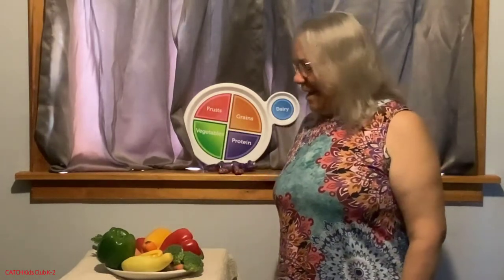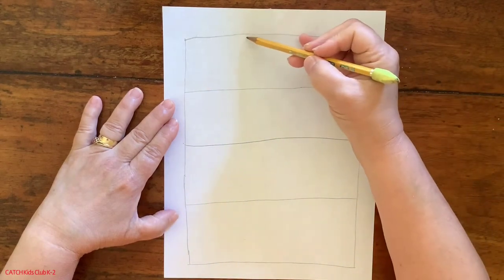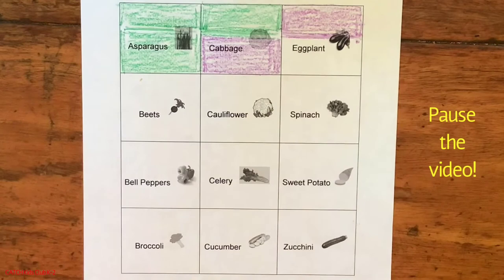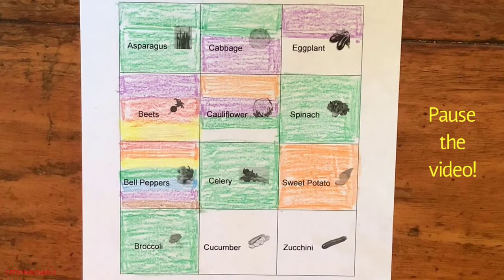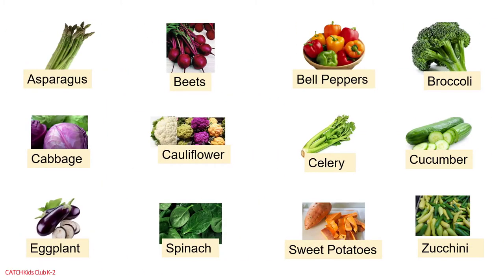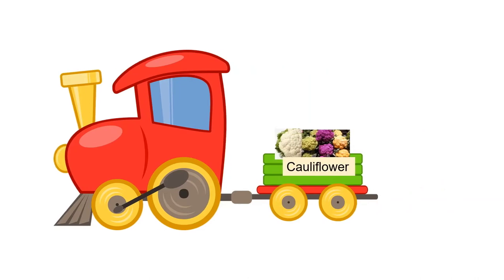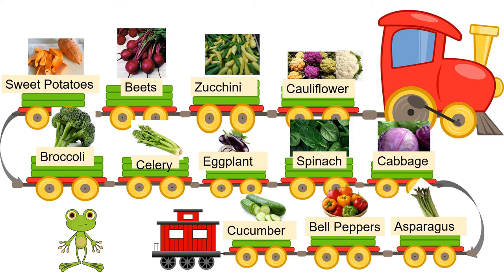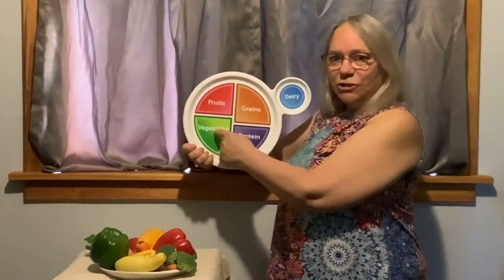Snacking on Vegetables K 2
Eating vegetables can be a world of fun especially when connected to a train ride! Watch this video and learn all about tasty vegetables that can be the perfect snack!